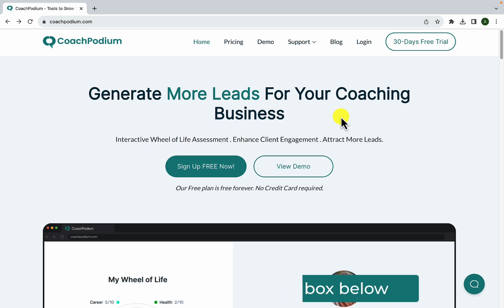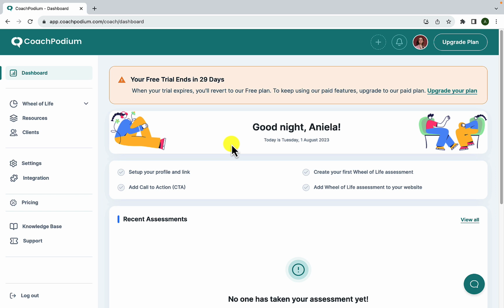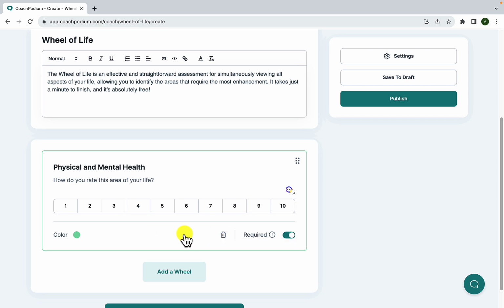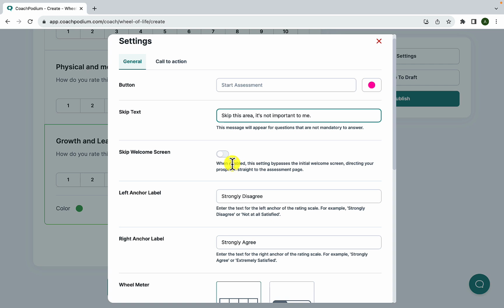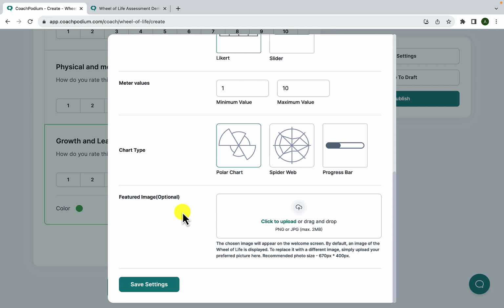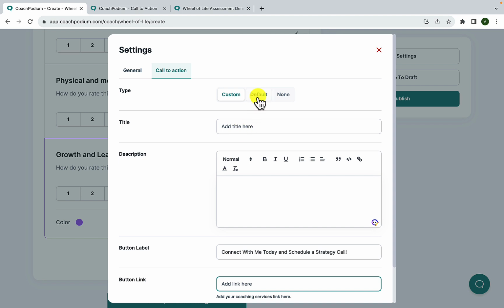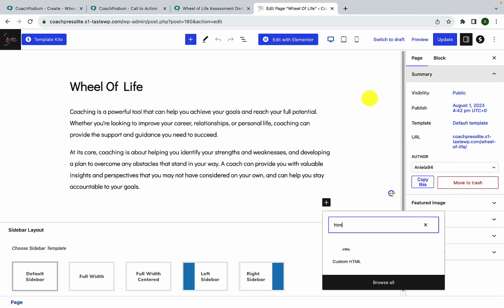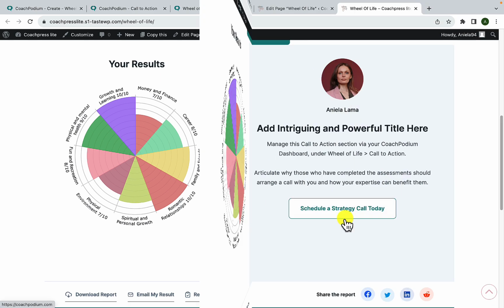Create Wheel of Life Assessment for Coaching | Online and Customizable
Using CoachPodium, you can create customizable Wheel of Life assessments online. You can use the Wheel of Life assessment to generate leads for your coaching business. You can help prospects find balance in life and sell your services.

The Wheel of Life is an ancient concept rooted in Buddhism, symbolizing life's cycles. In modern coaching, it's a mirror for self-reflection. It breaks life into categories, letting clients rate their satisfaction in each category. This visual snapshot reveals where they stand and where they aim to go.

Got an issue? Reach out to our support team

Video Timestamps:

00:00 Intro
00:14 Sign up/Login to CoachPodium
01:22 Setup your profile and link
02:59 Create your first Wheel Of Life
06:47 Settings
07:01 General Settings
08:16 Skip Welcome Screen
11:35 Call to Action
11:52 Setting up Default Call to Action
13:12 Customizing Call to Action
14:09 Publish Wheel of Life
14:28 Embedding Wheel of Life